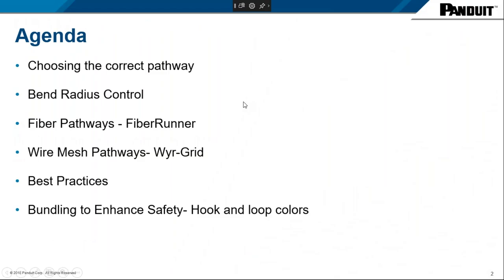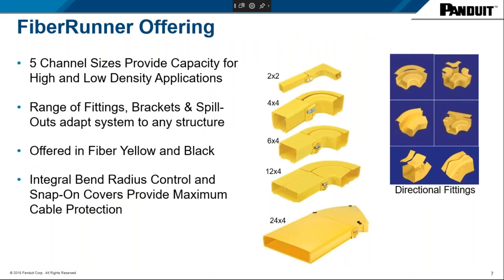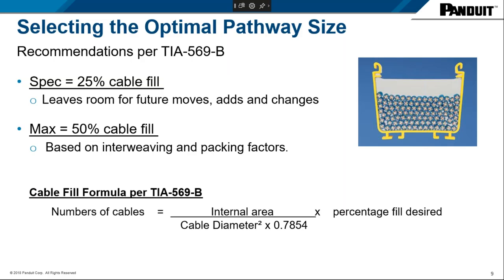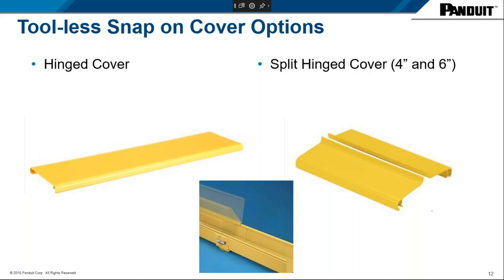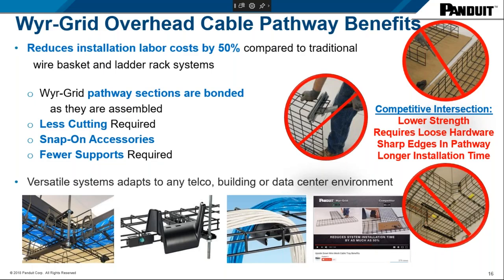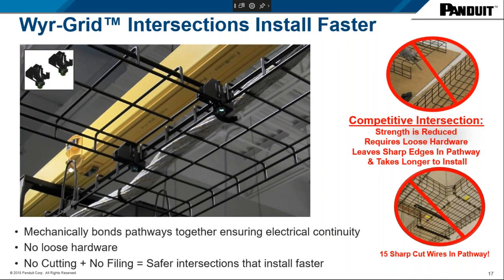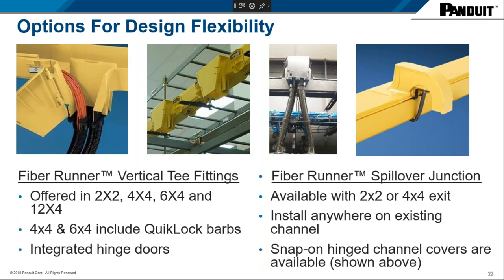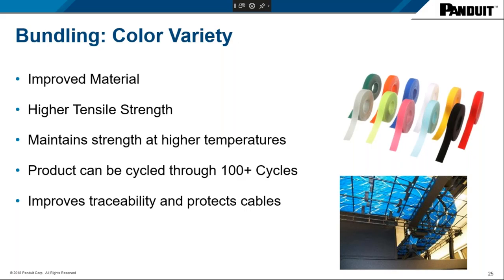Pathways of the Future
Cable management is a key consideration of any physical infrastructure for optimizing system reliability, effective space utilization, and scalability. Panduit offers industry-leading Cable Routing Systems as part of comprehensive, integrated Data Center Solutions to effectively manage and protect high-performance communication, computing, and power cables. Panduit has two distinct cable routing solutions to properly protect network continuity. The Panduit FiberRunner Cable Routing System ensures maximum network reliability with its enclosed design. FiberRunner reduces installation costs with innovative snap-together couplers, mounting brackets, and accessories that require minimum use of tools and small fasteners to assemble. Complimentary to the FiberRunner, the Wyr-Grid Routing System is a wire mesh design that contributes to effective real estate usage and network performance. This webinar will review these comprehensive systems that provides lower installed cost while enabling future growth or modification.